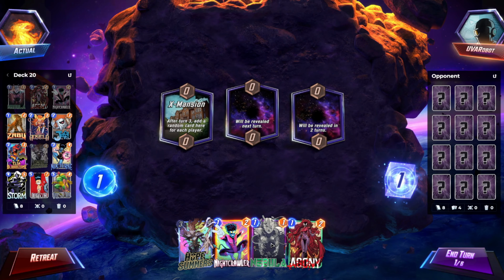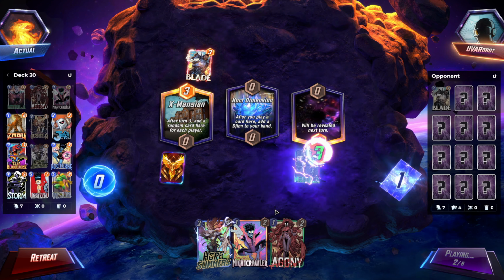I Can't Believe They RUINED This Card (Marvel Snap)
# (1) Nebula
# (1) Agony
# (1) Nightcrawler
# (1) Zabu
# (2) Angela
# (2) Jeff the Baby Land Shark
# (3) Elsa Bloodstone
# (3) Hope Summers
# (3) Nocturne
# (4) Storm
# (5) Legion
# (5) Vision